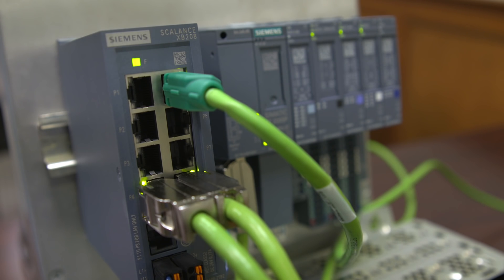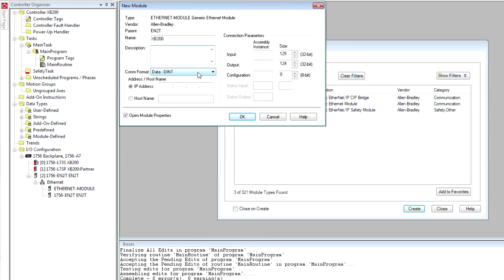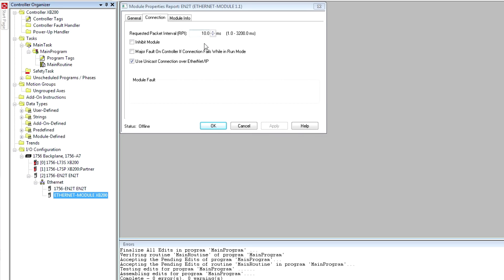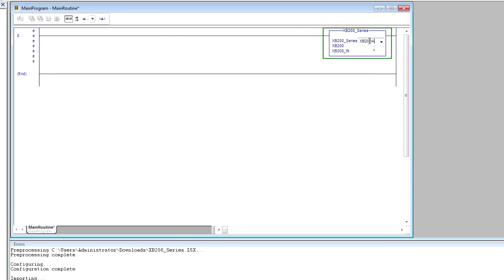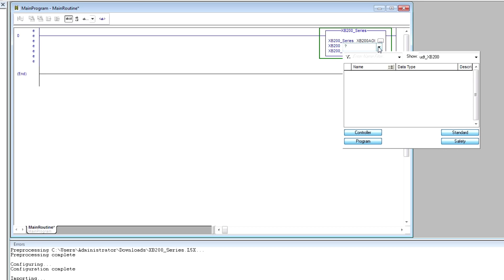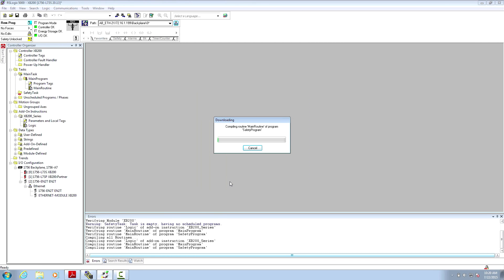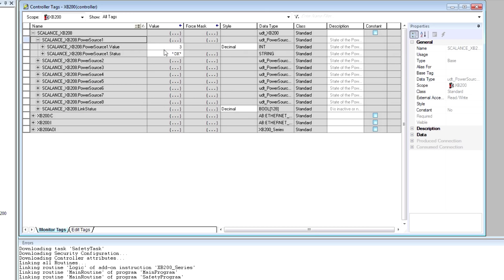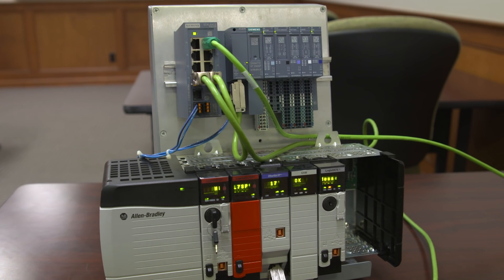SCALANCE XB200: RSLogix 5000 Tutorial for Monitoring and Diagnostic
This video describes the steps necessary to access the switch monitoring and diagnostic data available from the Siemens SCALANCE XB200 series over Ethernet I/P from within an RSLogix 5000 application.